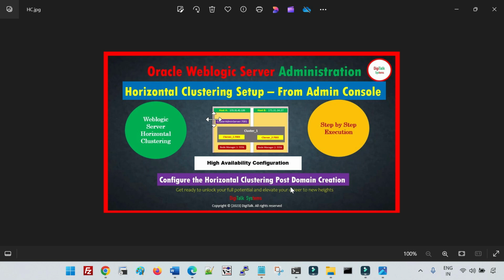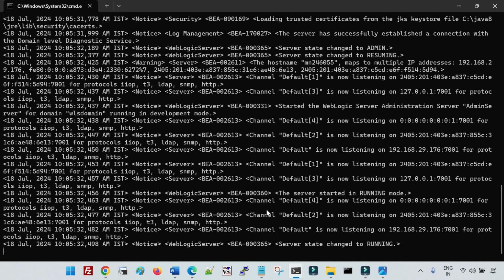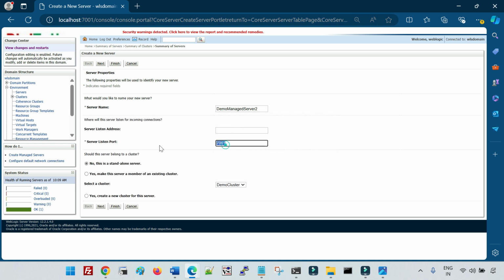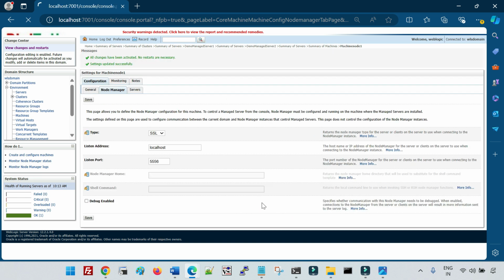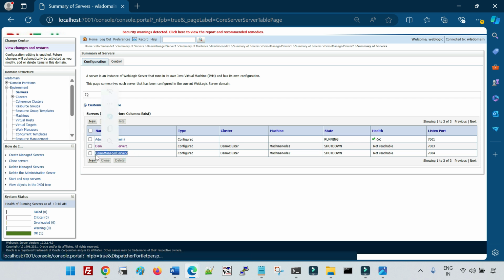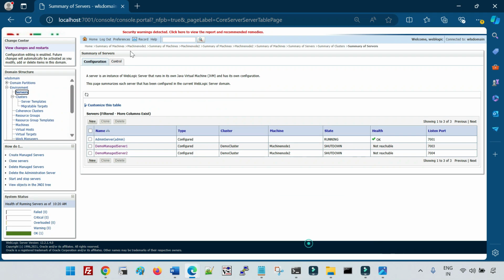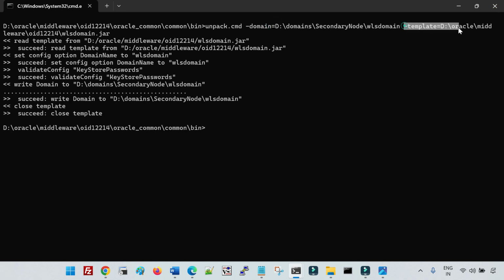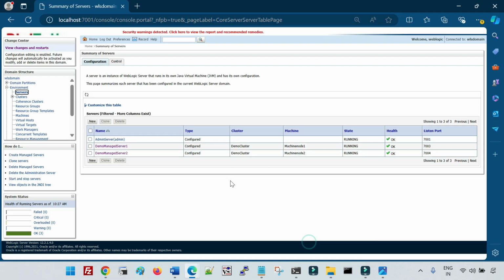Step by Step WebLogic Server Horizontal Clustering From Admin Console (Demo)